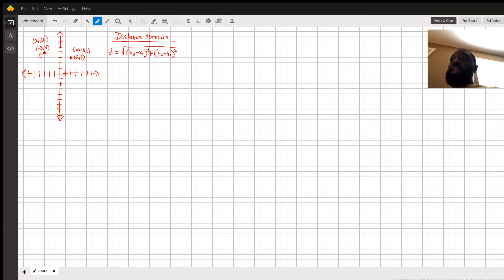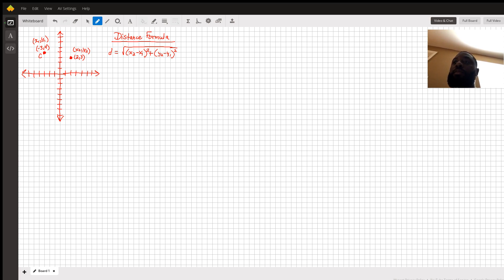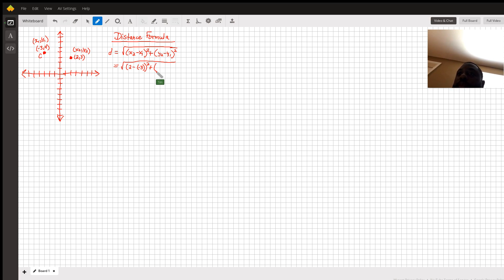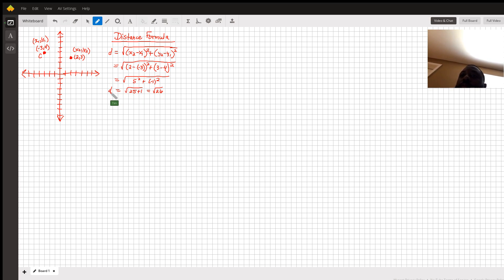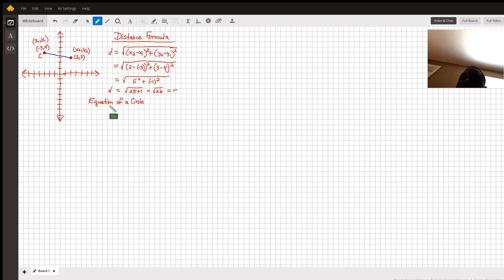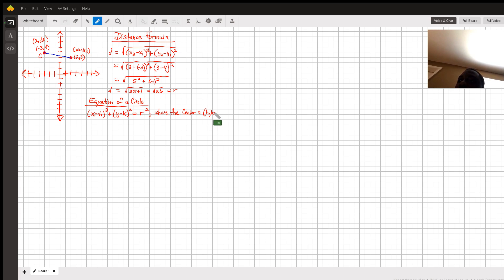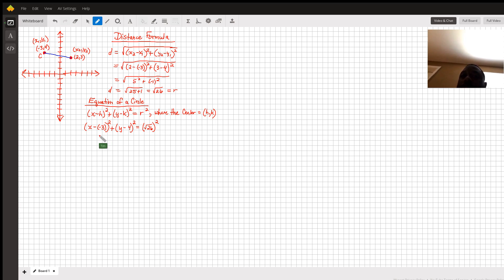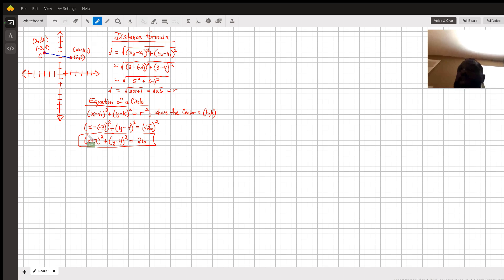This video demonstrates how to find an equation of a circle given two points!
Question: Point (-3, 4) is the center of a circle.  An end point of the diameter of the circle is (2, 3).  Write the equation of the circle.

Answered By:

Tim T.